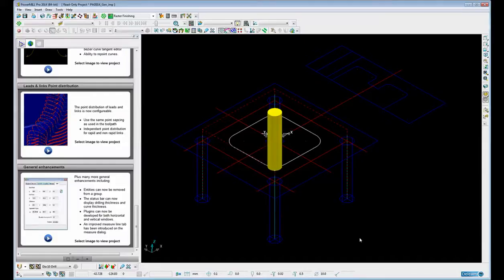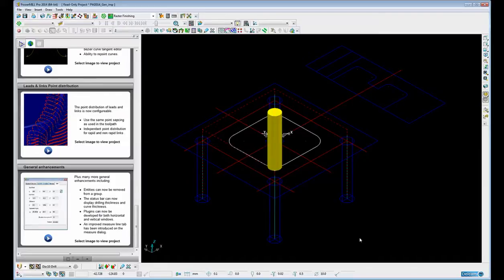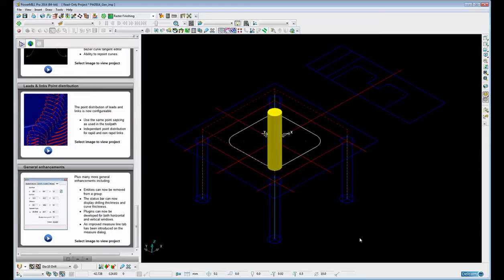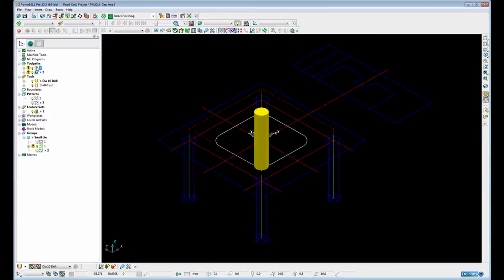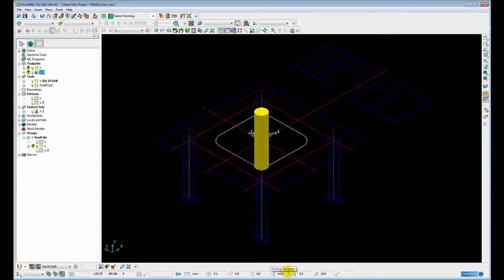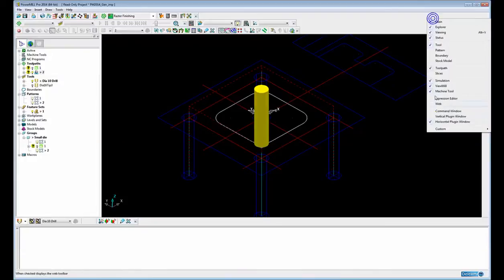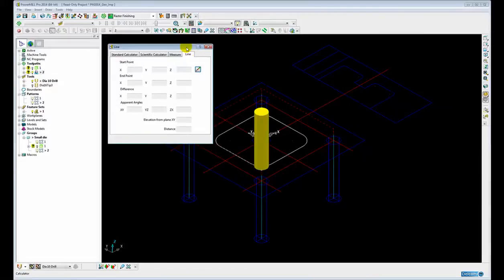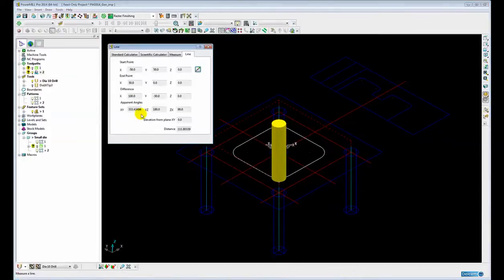General Improvements - PowerMILL 2014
General enhancements in PowerMILL 2014 include:

- The ability to remove entities from a group.
- The status bar can now display drilling thickness and curve thickness.
- You can develop plugins for both horizontal and vertical windows.
- An improved measure line tab on the measure dialog.